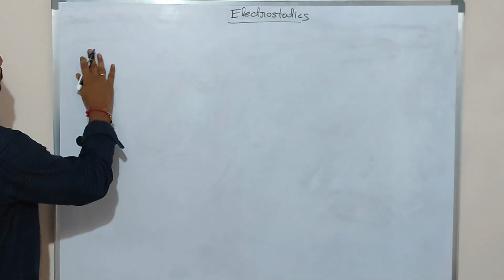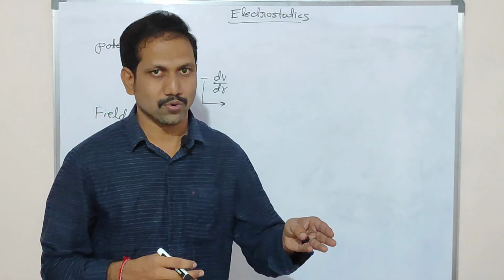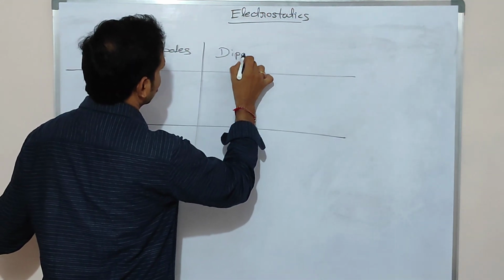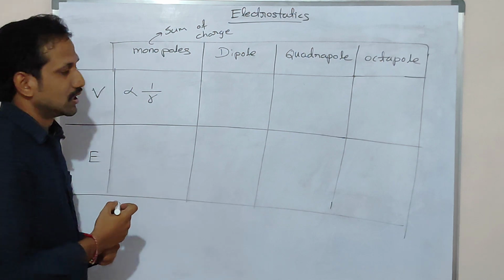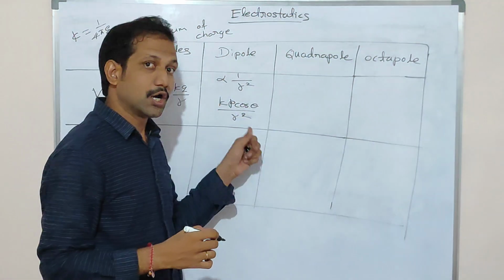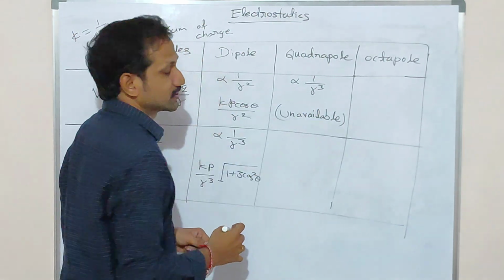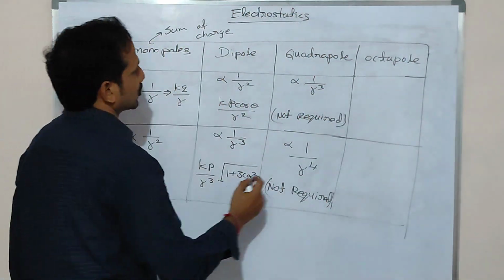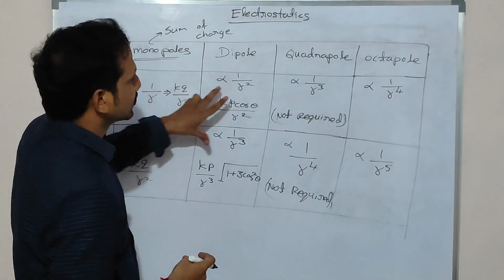electric dipole moment shortcut@Challenge PHYSICS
electric dipole moment class 12
electric dipole moment derivation
class 12
electric dipole moment physics
wallah
electric dipole moment of the
system of charges
electric dipole moment in hindi electric dipole moment class 12 physics
electric dipole moment class 12 in English
electric dipole moment on axial
line
electric dipole moment on
equatorial line
@Challenge PHYSICS